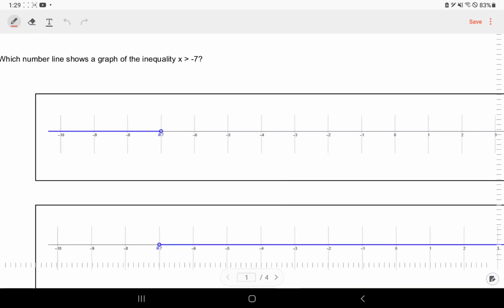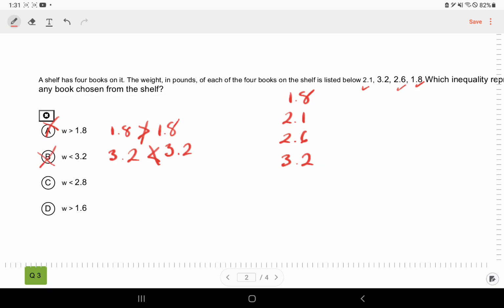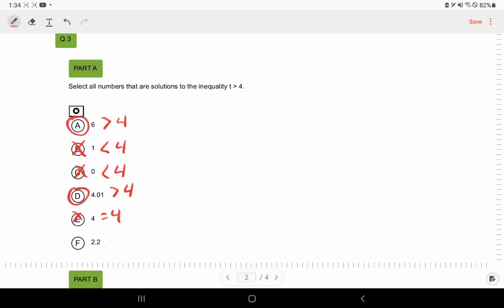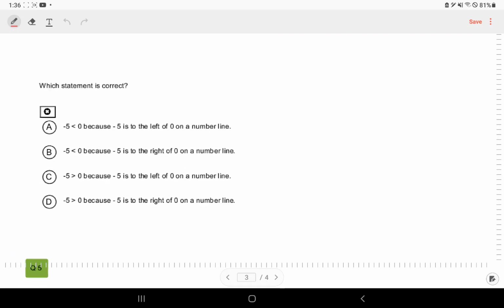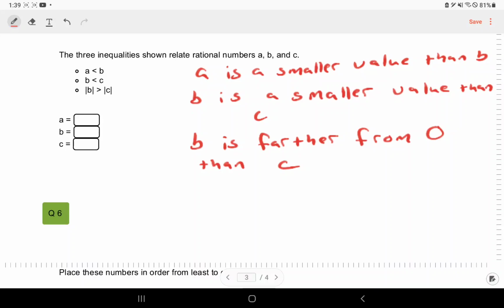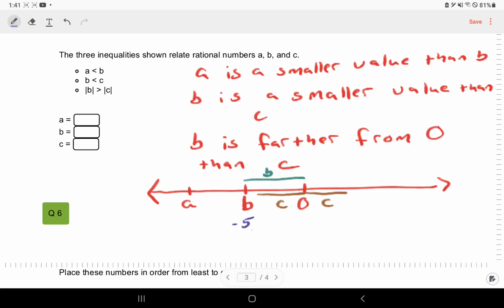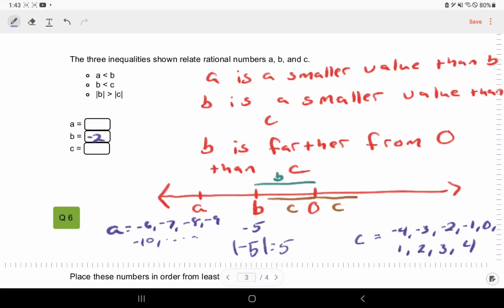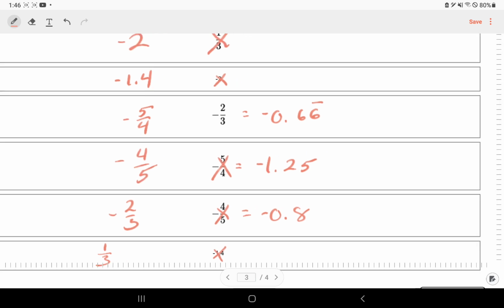Unit 7 Topic B Quiz Review